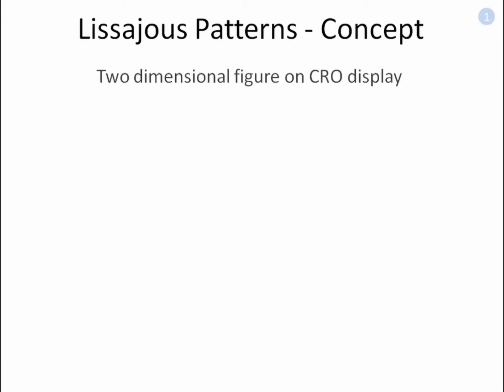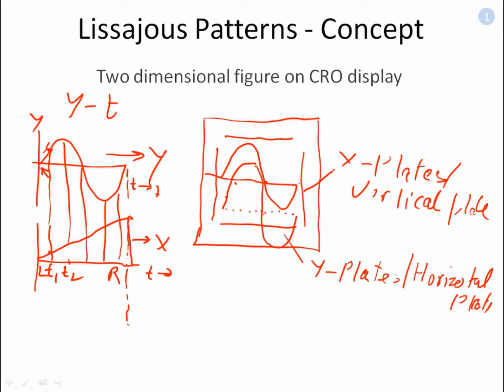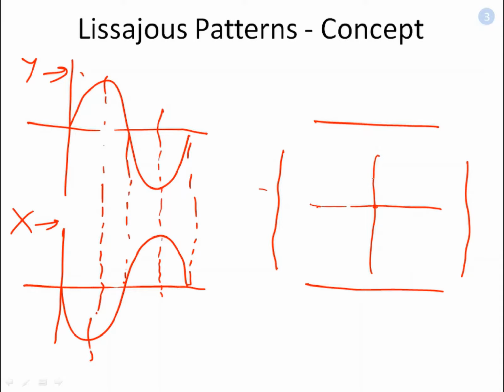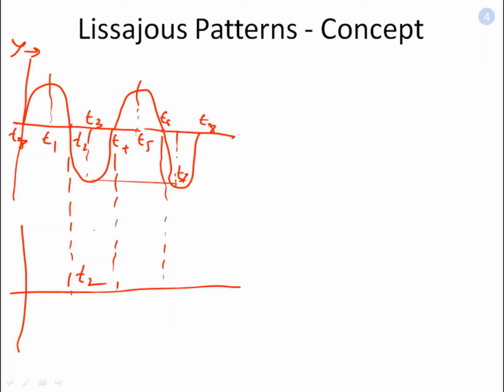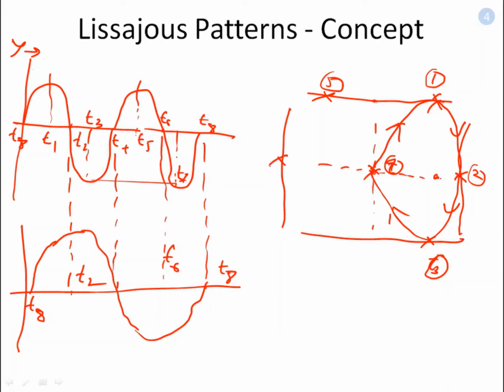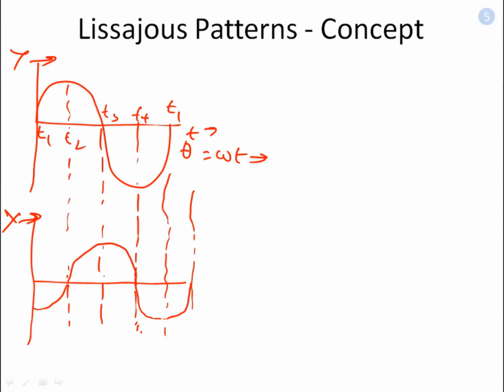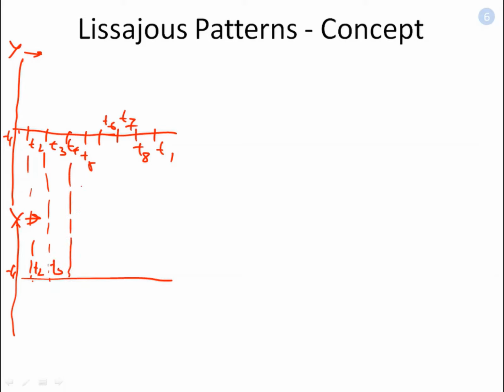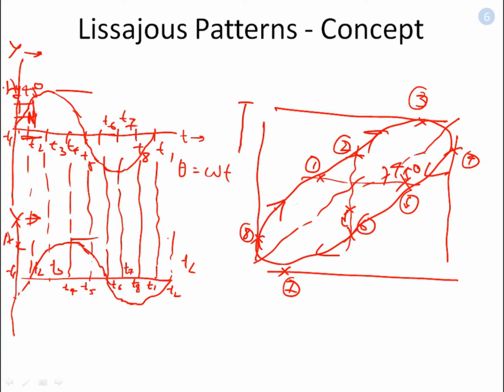1. Lissajous Patterns Unveiled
This lecture deals with the Lissajous Patterns, displayed on the CRO screen as a projection of the X-Y inputs, together. The technical nitty gritty are dealt with in detail. Watching this video will improve your understanding on the Lissajous Patterns and the X-Y plate inputs of CRO. There are more frequent questions on this subject in the examination.